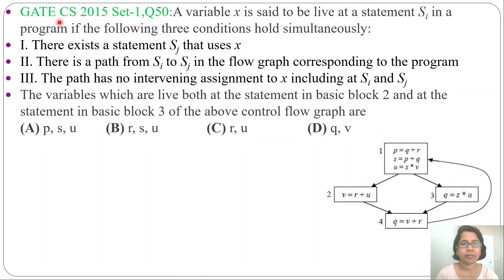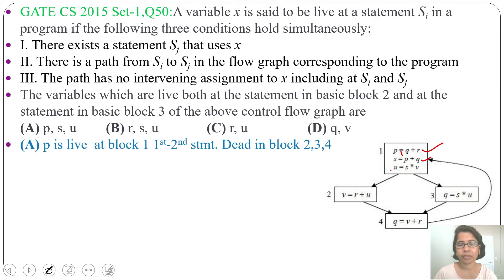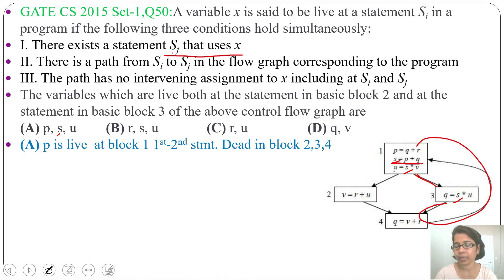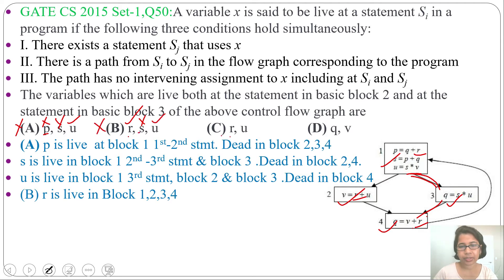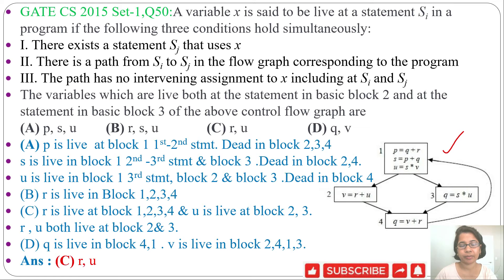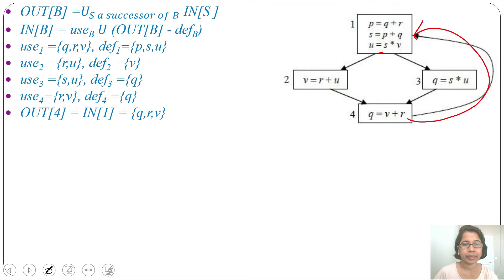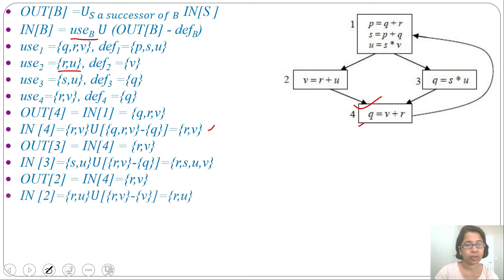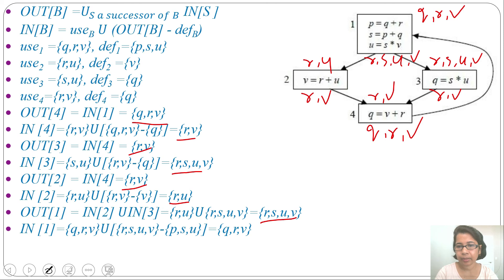GATE CS 2015 Set-1,Q50:A variable x is said to be live at a statement Si in a program if the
GATE CS 2015 Set-1,Q50:A variable x is said to be live at a statement Si in a program if the following three conditions hold simultaneously:
I. There exists a statement Sj that uses x
II. There is a path from Si to Sj in the flow graph corresponding to the program
III. The path has no intervening assignment to x including at Si and Sj
The variables which are live both at the statement in basic block 2 and at the statement in basic block 3 of the above control flow graph are
(A) p, s, u  (B) r, s, u